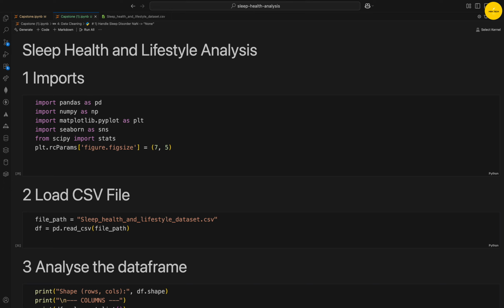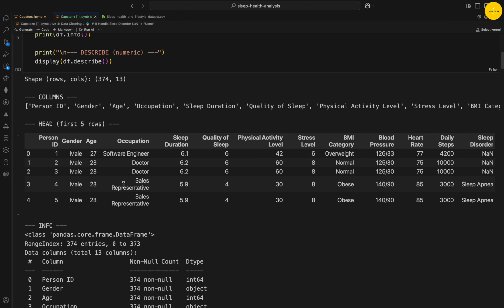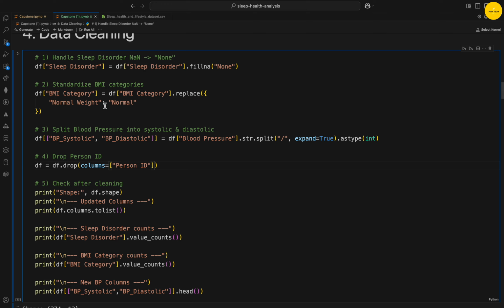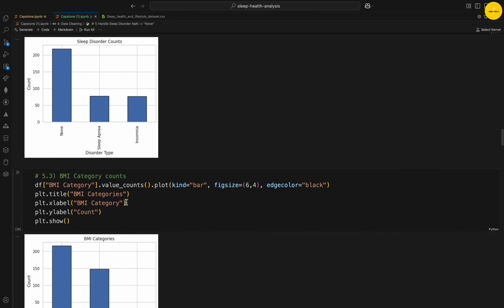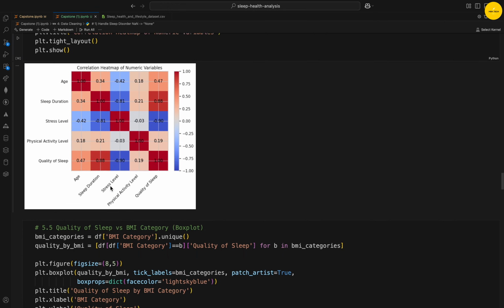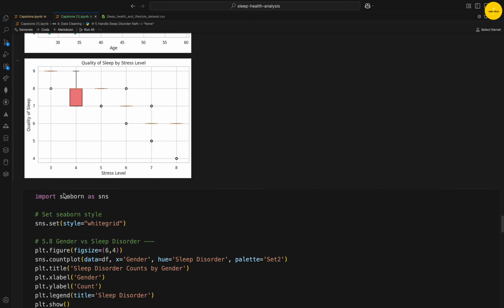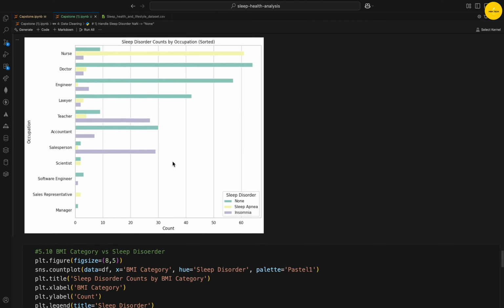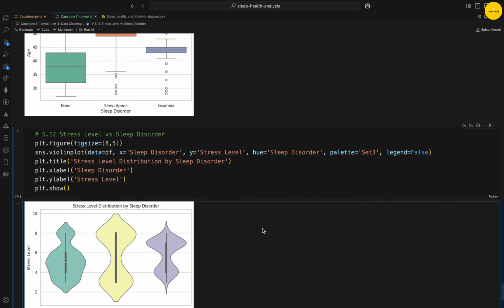Capstone #1: How Stress and BMI impact sleep health | Charu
👥 Highlighting: Charu's Capstone Project!

➡️ Project Description: This capstone project analyzes how stress and BMI impact sleep health.